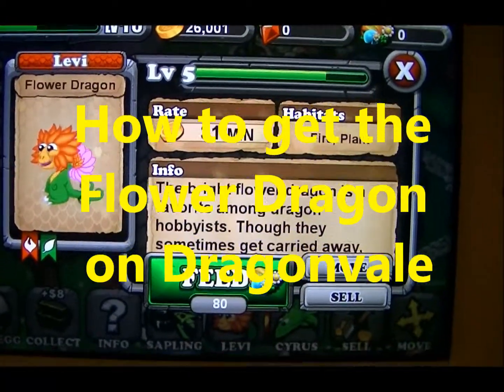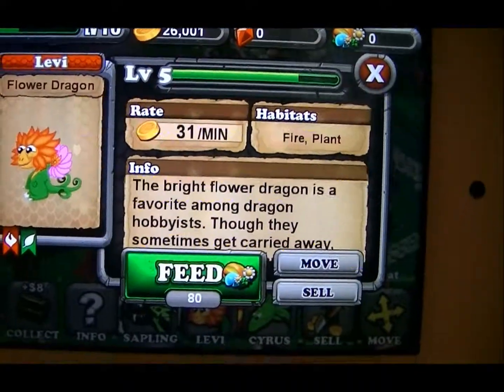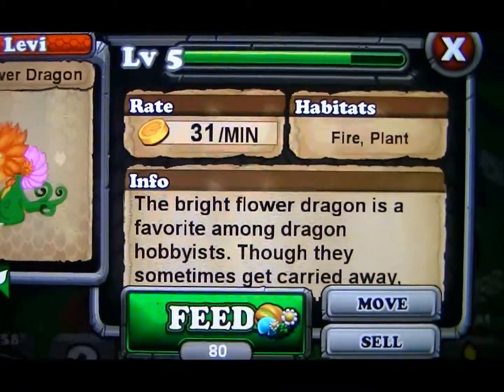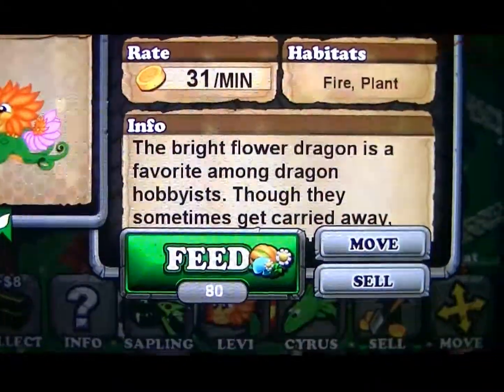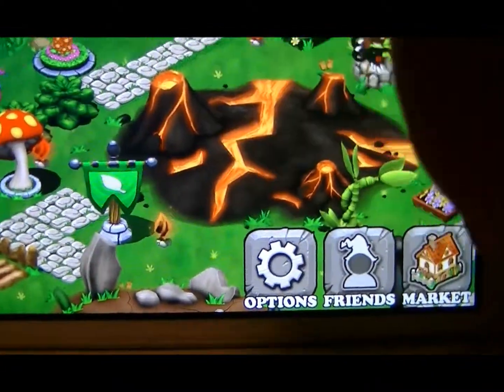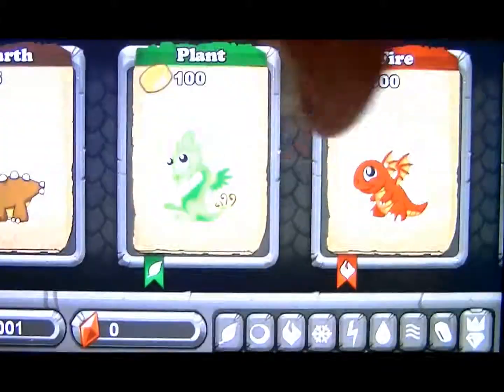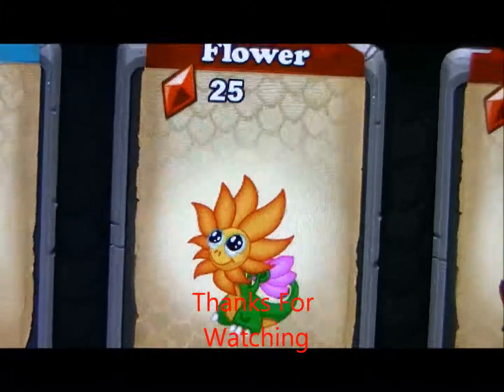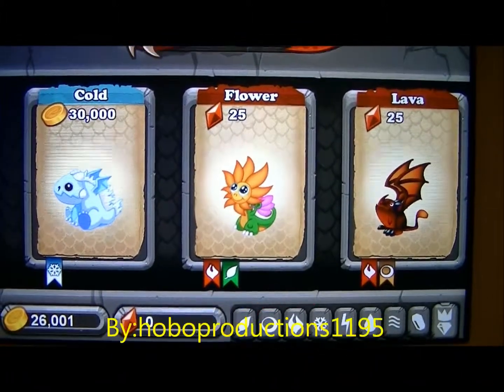How to get the Flower Dragon on Dragonvale